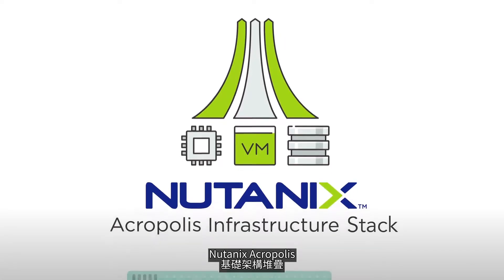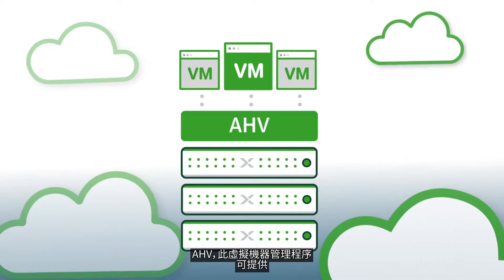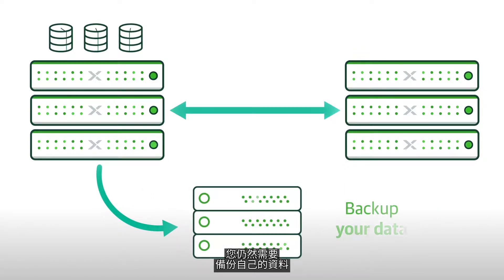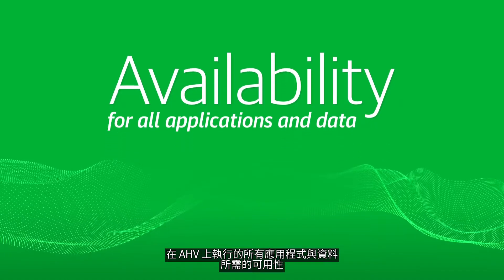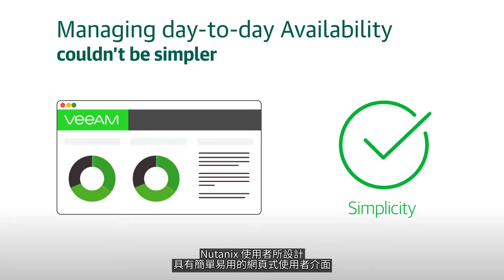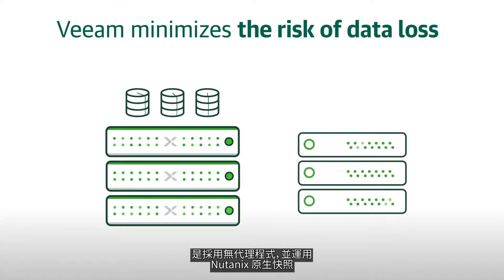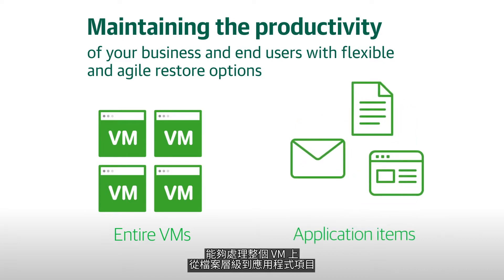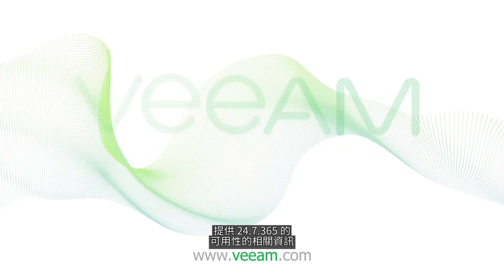Veeam Availability for Nutanix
適用於 Nutanix Enterprise Cloud 的首選 Hyper-Availability
透過適用於 Nutanix AHV 的 Veeam 可用性，Veeam 提供所有應用程式以及在 Nutanix Acropolis Hypervisor (AHV) 上運作的資料 24.7.365 全年無休的可用性。新的解決方案透過 Veeam Backup & Replication 結合對 VMware vSphere 和
Microsoft Hyper-V 的支援，讓 Veeam 成為適用於 Nutanix Enterprise Cloud 的 Hyper-Availability 首選。